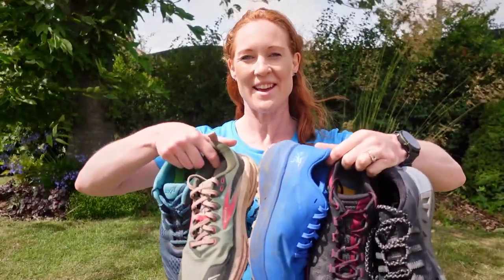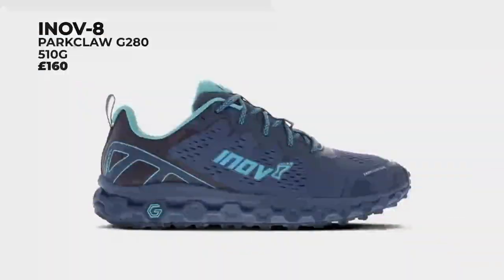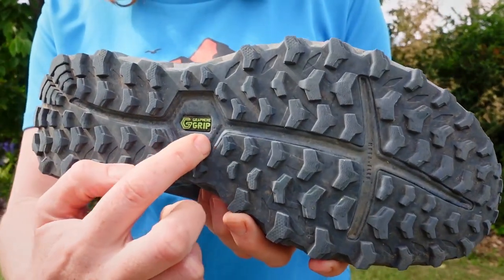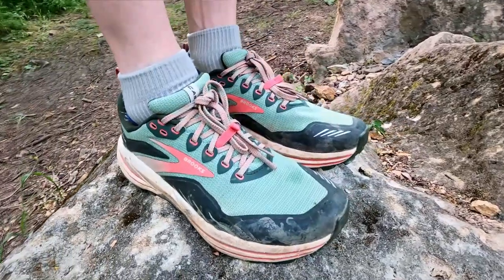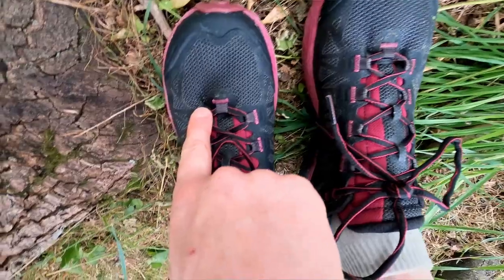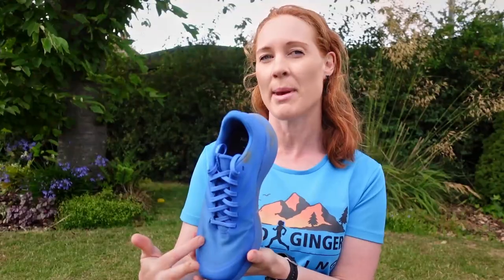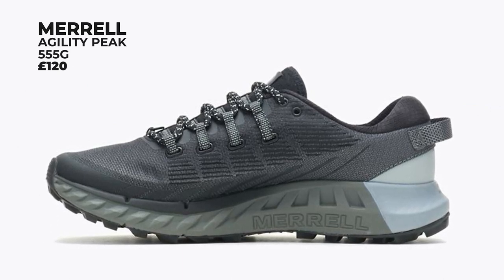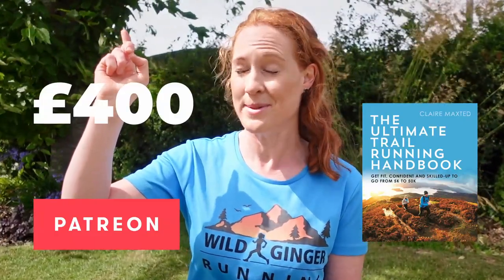5 of the best road-to-trail running shoes 2022 (Inov-8, Brooks, La Sportiva, Arc'Teryx, Merrell)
5 of the best shoes I think are best suited to taking you from road running to trail running. You need a good balance of cushioning and trail feel, more grip than a road shoe, and a similar drop to your usual running shoes to avoid injury. These are all 6-8mm drop.

00:00 What to look for in a road to trail running shoe
01:48 Inov-8 Parkclaw G 280
04:00 Brooks Cascadia 16
05:42 La Sportiva Karacal
07:50 Arc’teryx Norvan LD 3
09:31 Merrell Agility Peak 4
10:46 Links to more reviews and resources